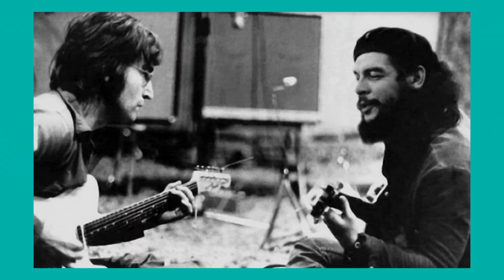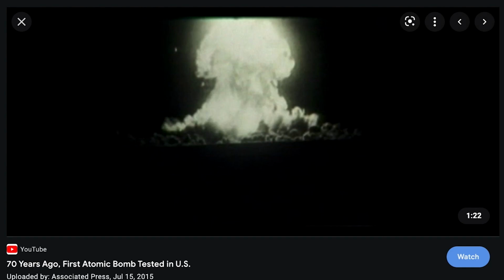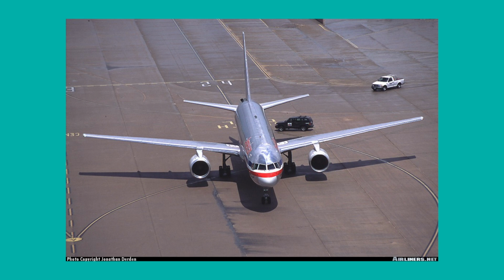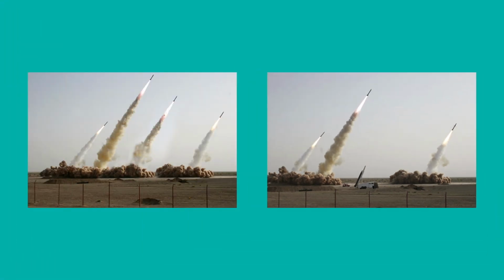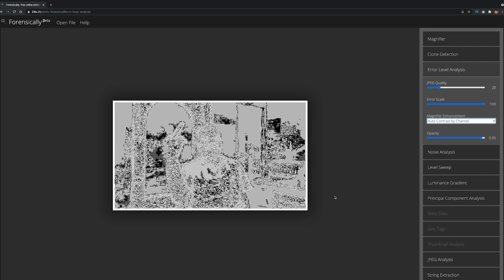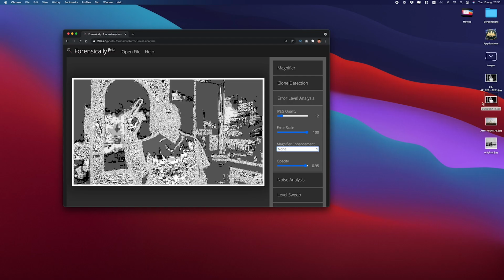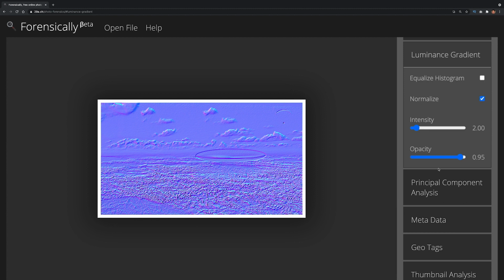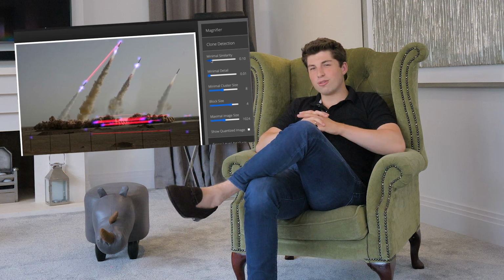How to Spot a Fake Photo | Digital Forensics | Sumsub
Hey! In this video I’ll tell you how photos were doctored before the advent of Photoshop. You’ll learn about the fakes of Abraham Lincoln, Che Guevara and John Lennon, as well as a tourist’s cruel joke. I hope you enjoy it!

00:00 Intro
00:45 A Five-Dollar Fake
02:10 John Lennon &  Che Guevara
03:05 Albert Einstein and Nuclear Bomb
04:40 The Tourist Guy
06:00  The Iranian Missiles
07:00 The Commissar Vanishes
08:01 The Rolling Stones
08:36 Martin Luther King
10:00 Foto Forensic
11:18 Conclusions

Useful links

Forensically is a set of free tools for digital image forensics.

FotoForensics provides budding researchers and professional investigators access to cutting-edge tools for digital photo forensics.

Sumsub — empowering compliance and anti-fraud teams to fight money laundering, terrorist financing, and online fraud.